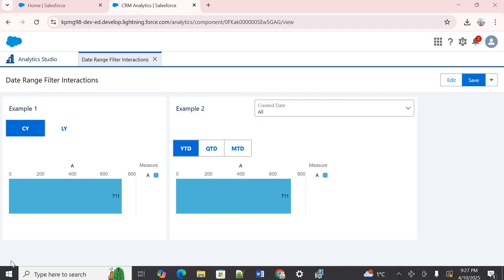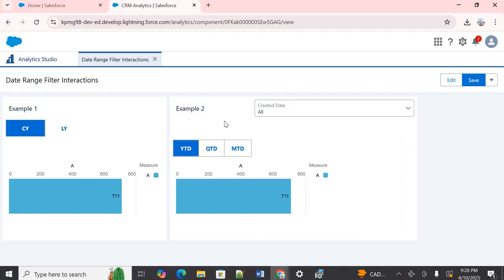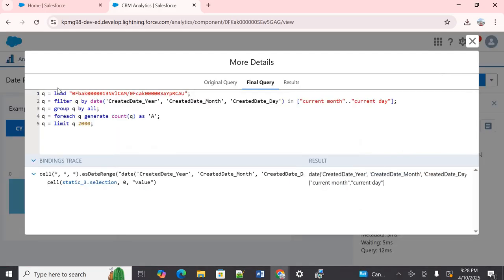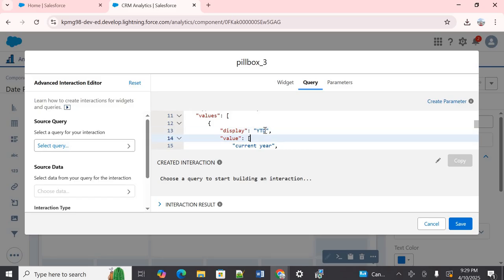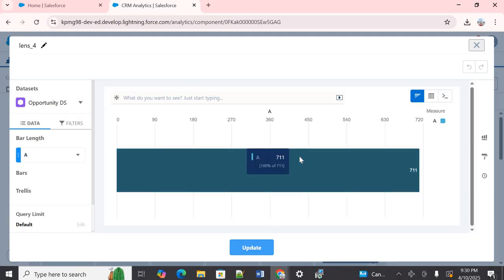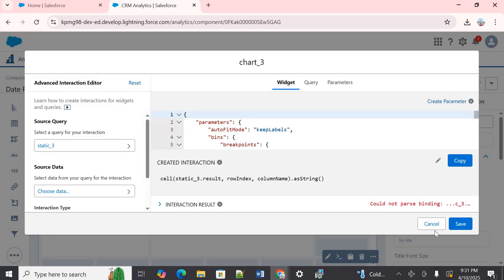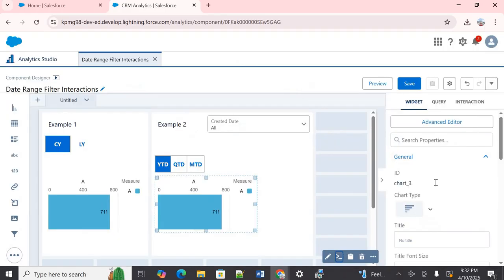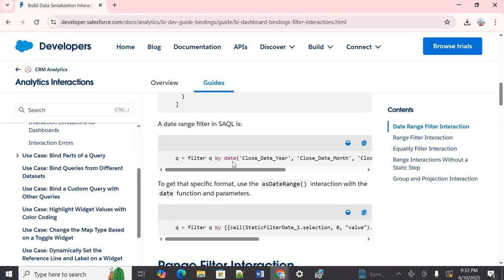Salesforce CRM Analytics Date Range Filter Interactions